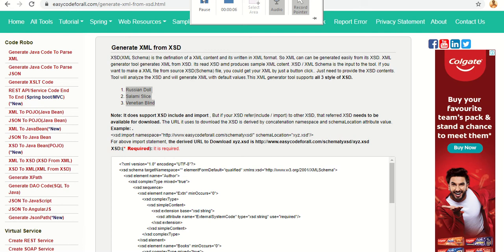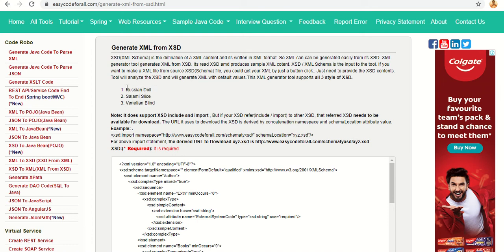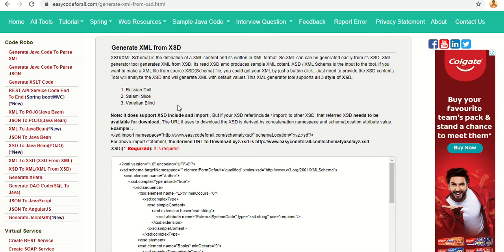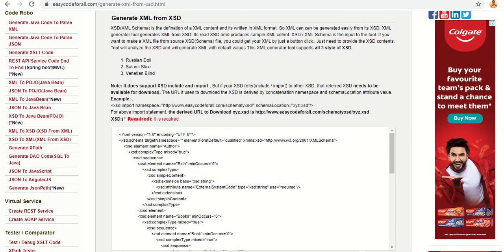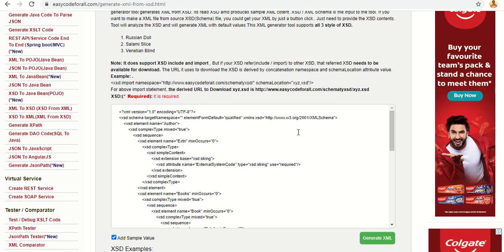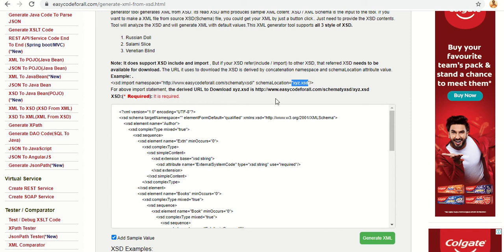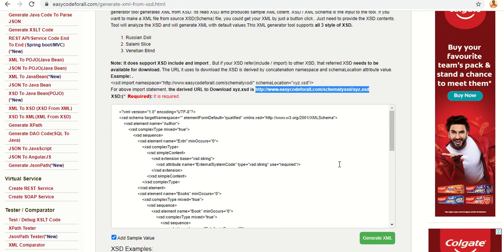Generate XML from XSD. XSD To XML; XSD To XML Converter Online